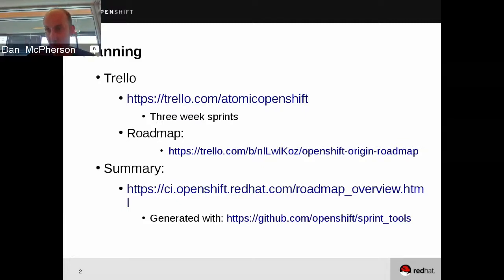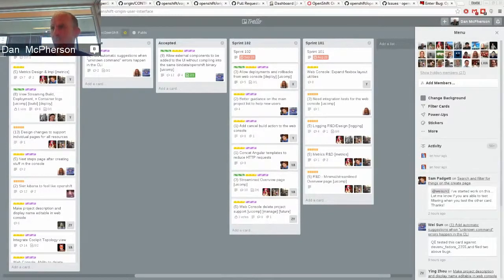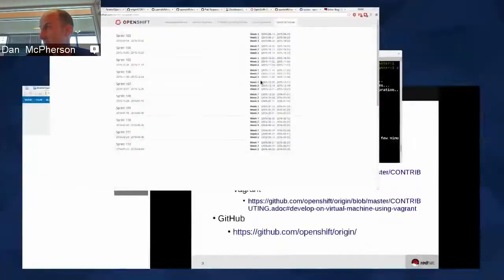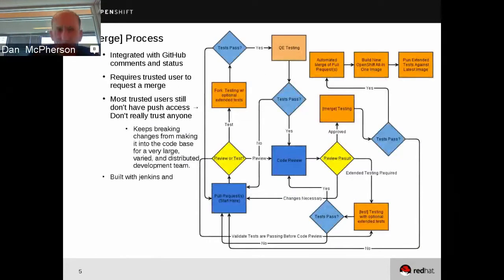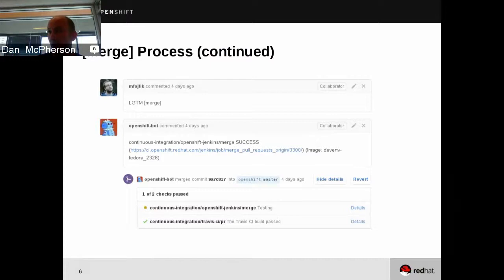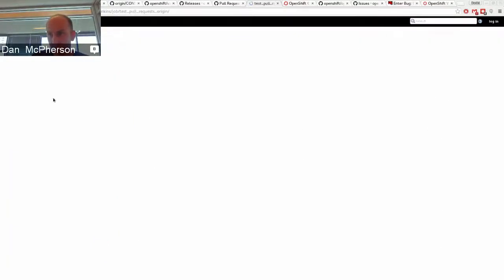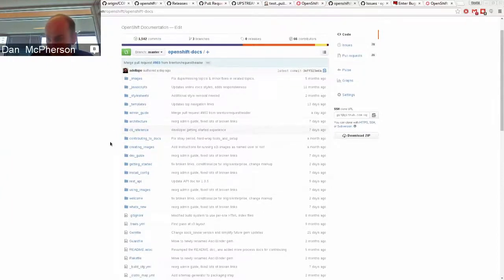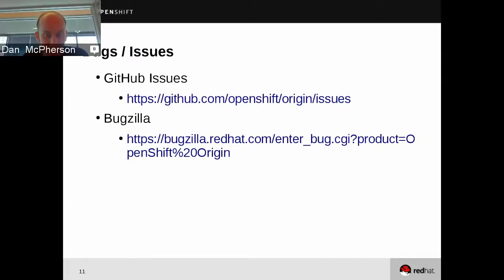OpenShift Commons Briefing #20: Navigating OpenShift Development Toolchains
In this OpenShift Commons Briefing, Red Hat expert Dan McPherson of the OpenShift Engineering Team, explains the basics for navigating the OpenShift 3 development tool chains to familiarize those wanting to contribute to the project with the tools we use everyday: Trello, Jenkins and Github.

The OpenShift Commons exists to provide a platform for customers, partners, developers and other open source technology initiatives to collaborate, share and accelerate the pace of innovation and adoption of OpenShift globally.  The OpenShift Commons represents a new open collaborative community model designed to facilitate communication and sharing of best practices, feedback and development across the many open source initiatives that integrate with OpenShift.  The best way to get involved is to join the conversation today